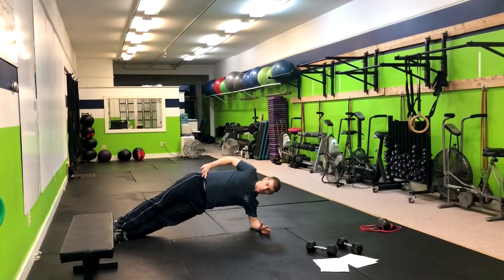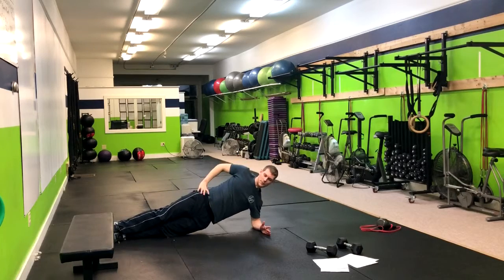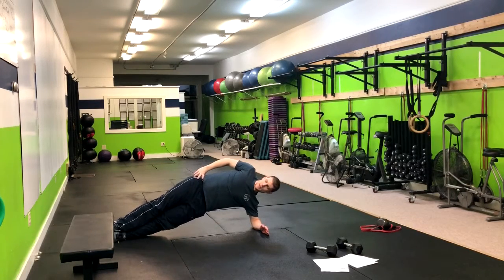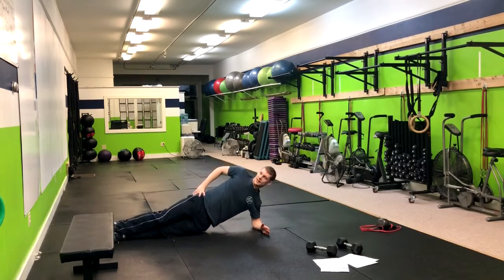Side Plank with Dip